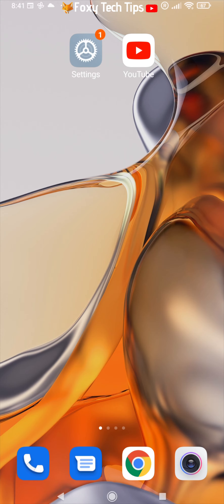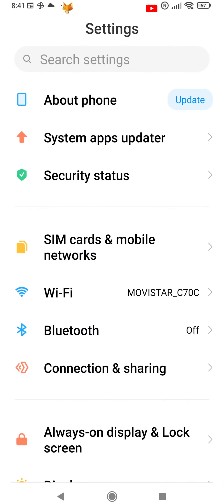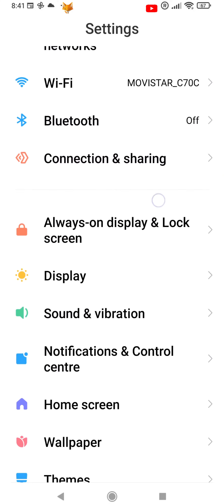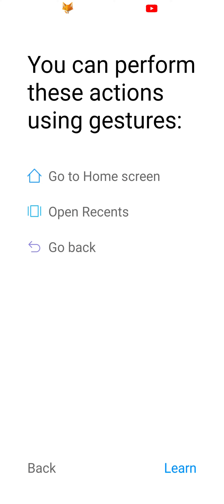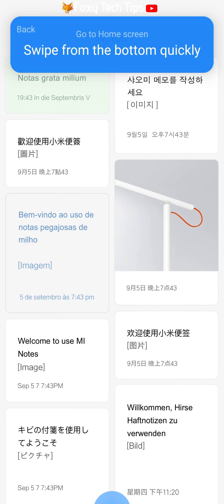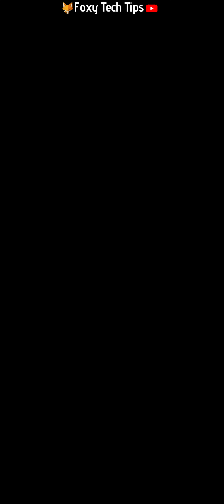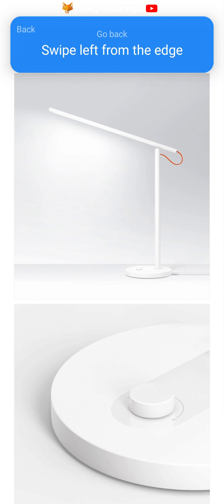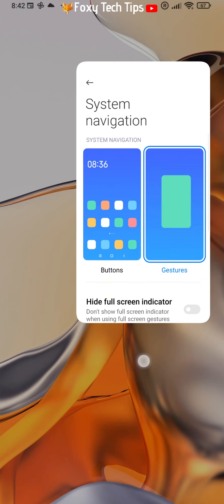Xiaomi Phones: Switch Between Swipe Controls & Button Controls (Mi, RedMi, Poco, etc)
Easy to follow tutorial on changing between using the default system navigation buttons, and swipe gestures to control your Xiaomi phone. Button navigation is the traditional way to use android, swipe gestures make using your phone more fluid and quick but it does take some getting used to.

Steps:

- Start by opening the settings app. If the settings app isn’t on your homescreen you can get to it via the app drawer.

- In settings, tap ‘home screen’.

- Next, select ‘system navigation’

- Here you can choose between using buttons and gestures for system navigation.

- If you choose ‘gestures’, tap ‘learn’ to access the tutorial on using swipe gestures.